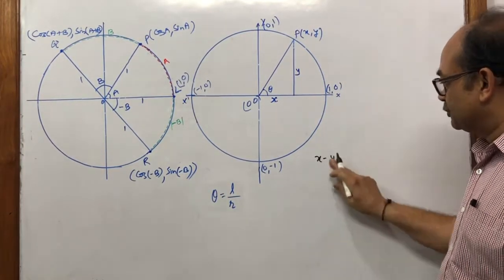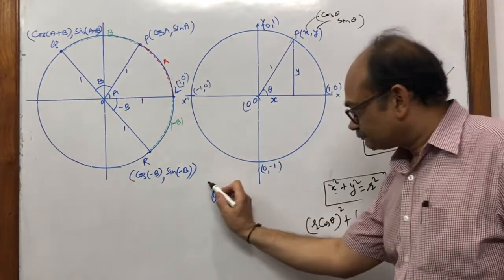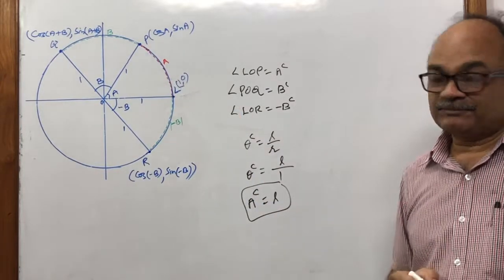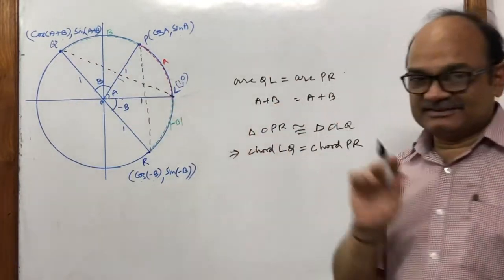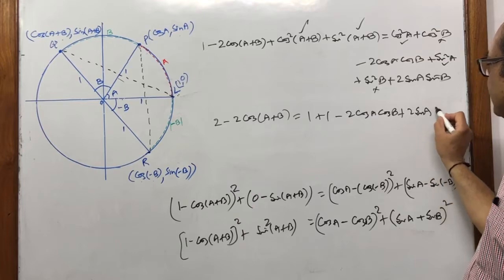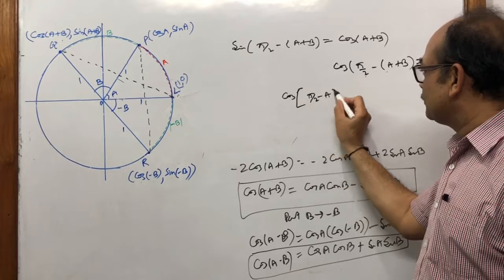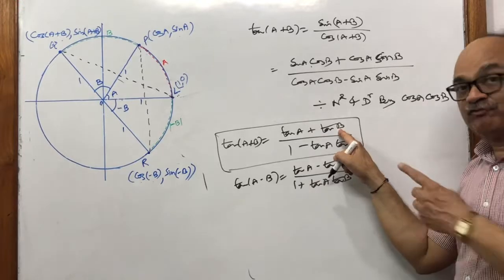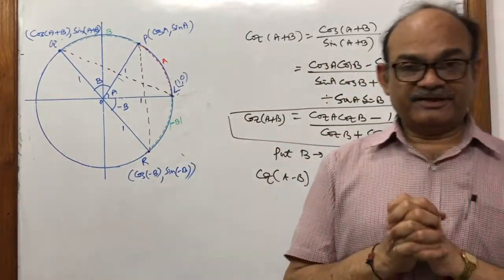TRIGONOMETRY SUM & DIFF. FORMULA| PART-5 | CBSE CLASS 11 MATHS NCERT | EASY AND SHORT TO UNDERSTAND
Published on 15 th  May 2020
In this lecture you will learn Addition and subtraction formulae of TRIGONOMETRIC RATIOS with complete concept and derivation of A+B,A-B, formulae of sin, cos, tan , cot Which you can apply in solving objective and descriptive type problems in Cbse and in competitive exams .
Few problems of Ncert exercise 3.3 you can try yourself .with different and short approach.
Interesting 🙂and easy approach to understand :
you will learn the concept with fun and enjoyment in very tricky style of teaching and I m sure you will get good marks in exams.

These videos are made with less resources and technology due to coronavirus lockdown period from my home only so don’t complain about the quality but learn with positivity and from most experienced Gold Medalist teacher of Cbse affiliated school.